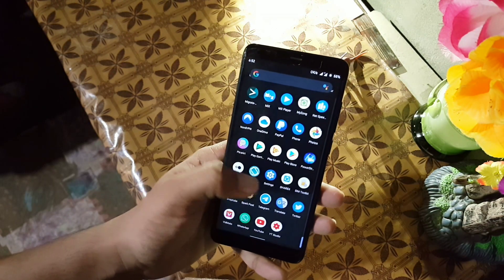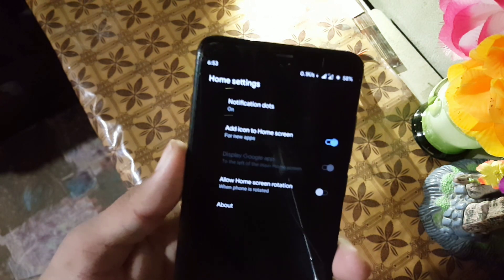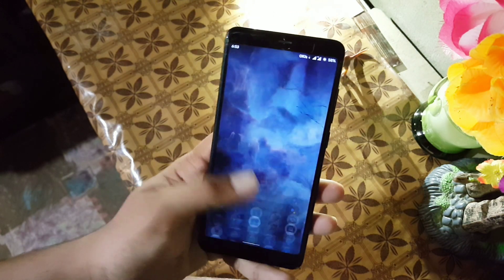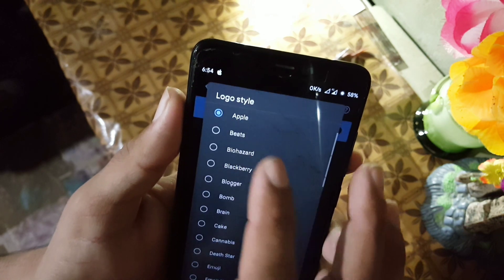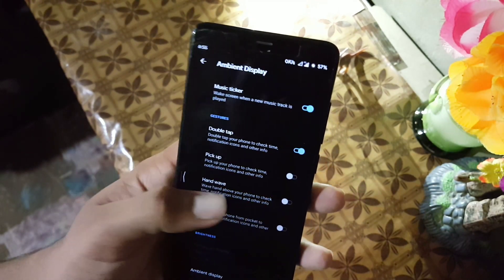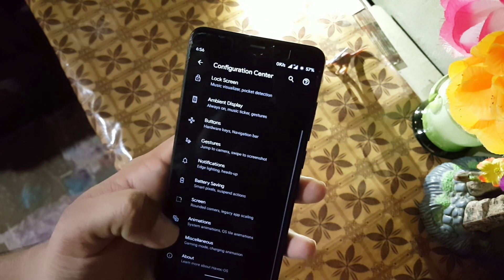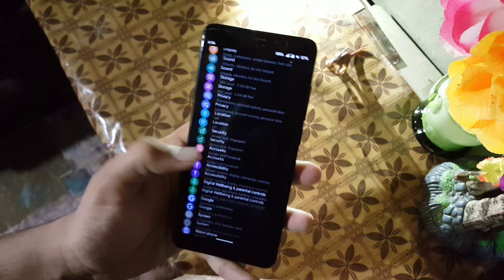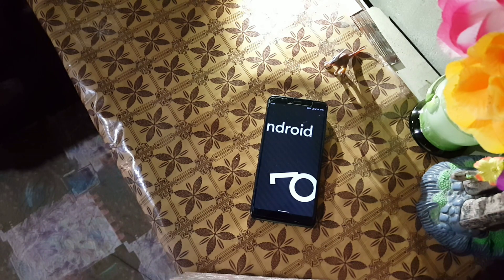Install Official Havoc OS 3.3 on Redmi 5 | 1st April Update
Information :
Credits : Jamie
Status : stable
No bugs